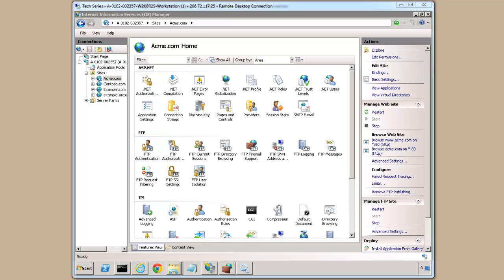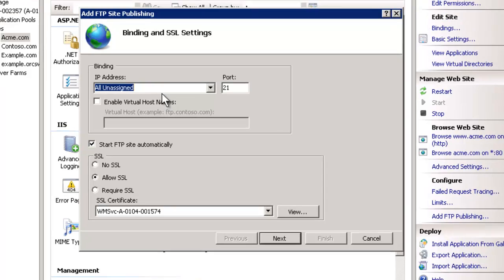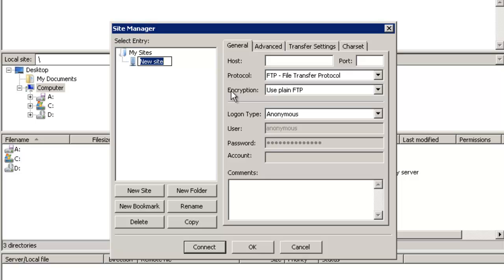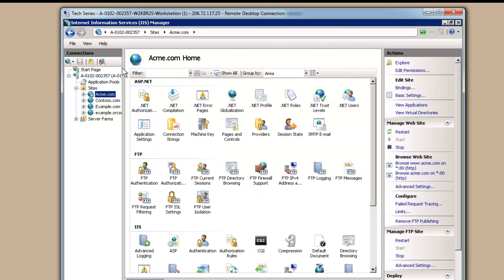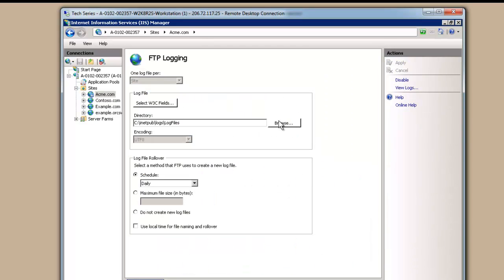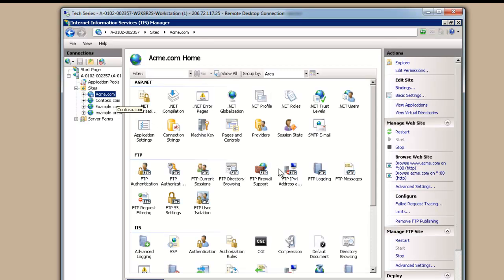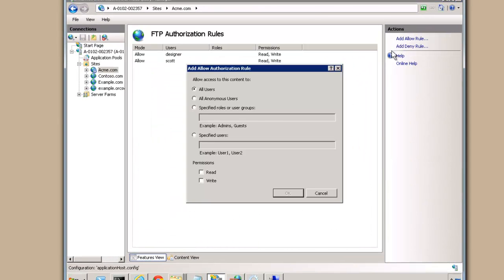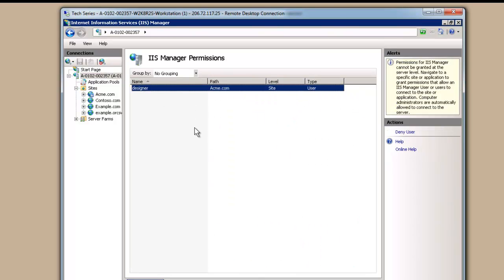IIS FTP - Basics-Week 44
This first week in a sub-mini-series I cover installing IIS FTP on IIS 7.0 and 7.5, setting up the site, authentication and authorization, security, and some general FTP discussion. Coming up in the following weeks are IIS manager users, user isolation, troubleshooting and firewall settings. This is week 44 of a 52 week series for the web pro. (high res)